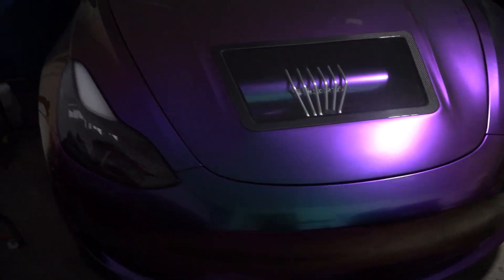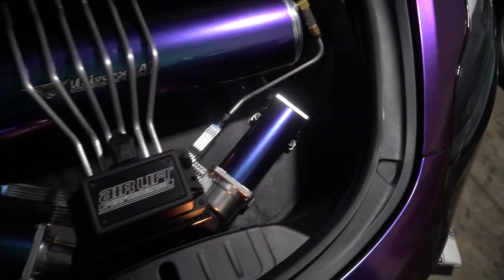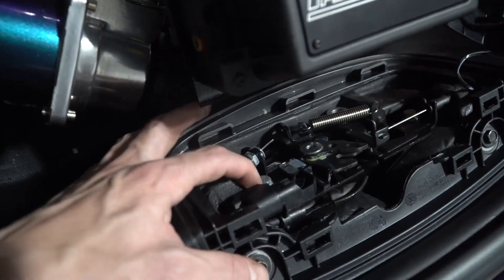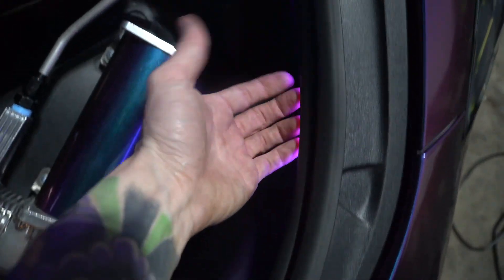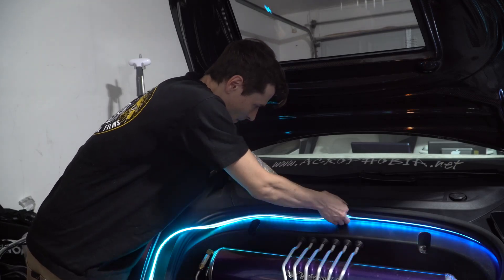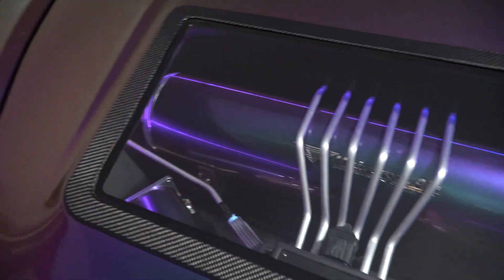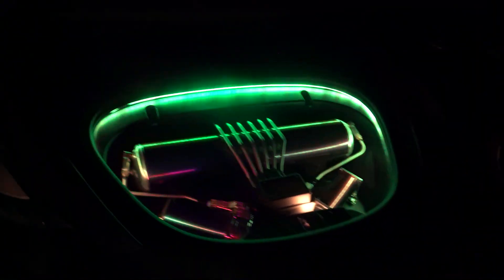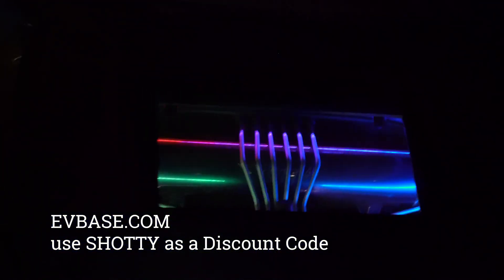Get this Tesla Frunk Ambient RGB Lights to your Christmas gift from EV BASE!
video via:@SHOTTYTV